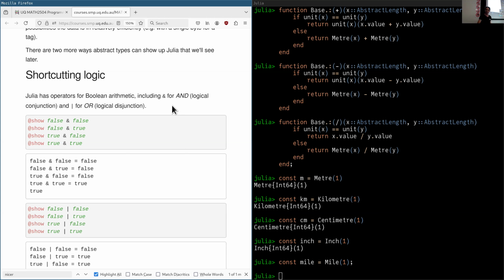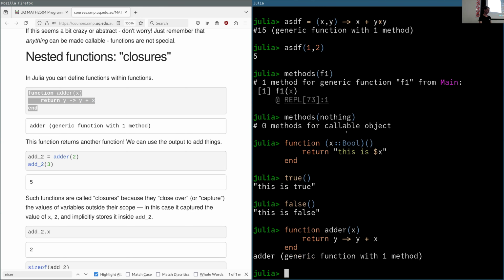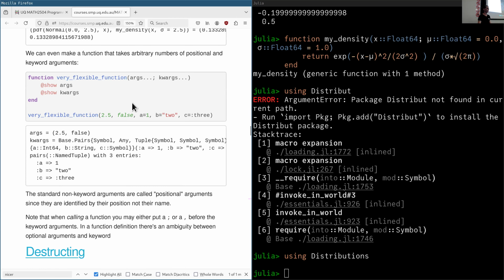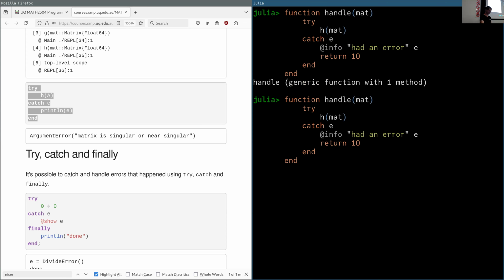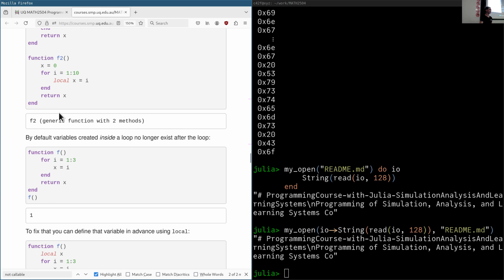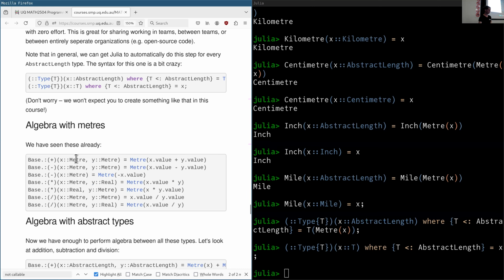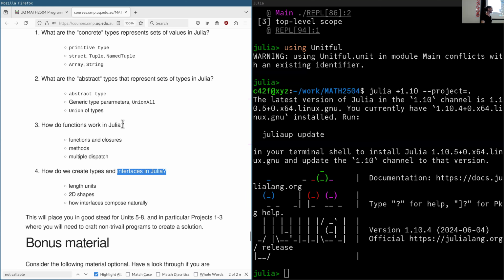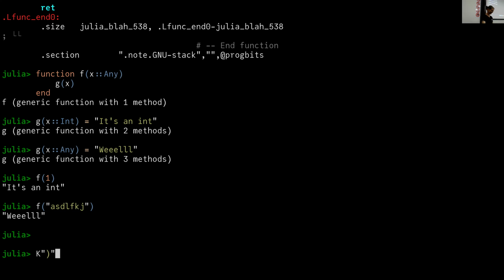Hours 19 and 20: A tour of Julia features and all about types with Claire Foster